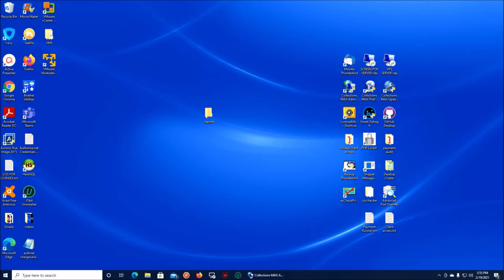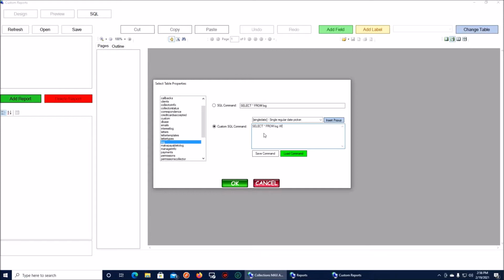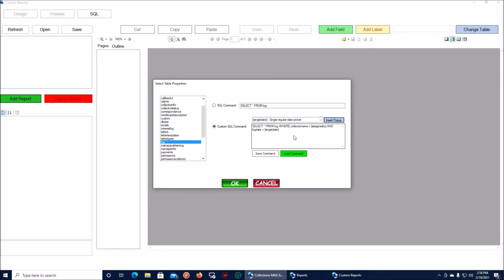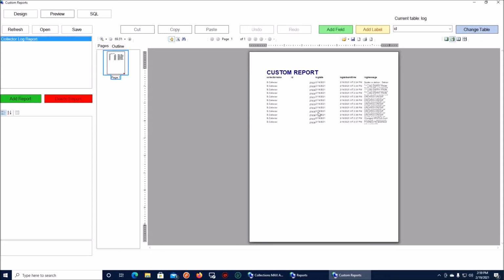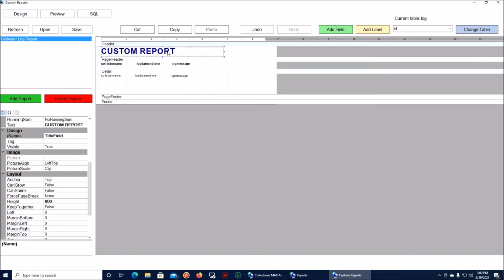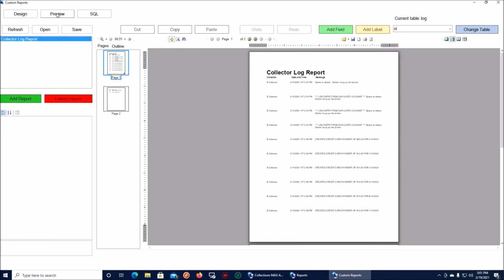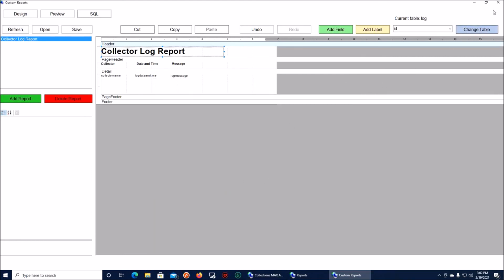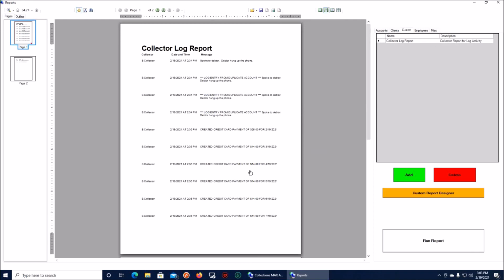Collections MAX Custom Reporting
This video shows you how to create a simple report using the new custom reporting system in version 4.